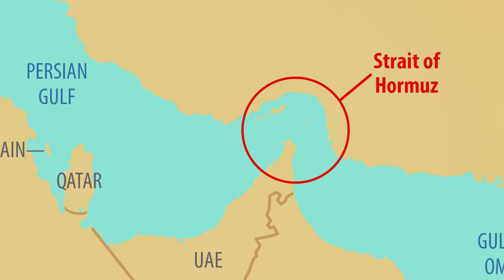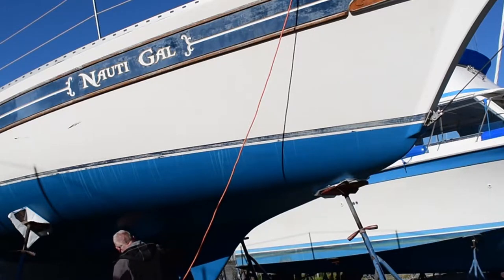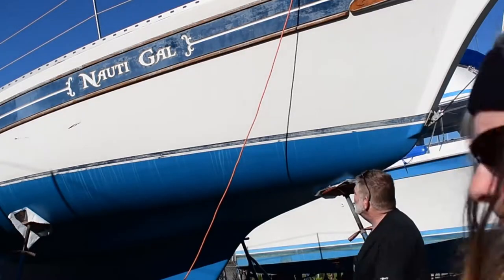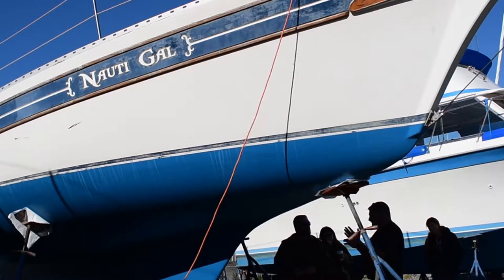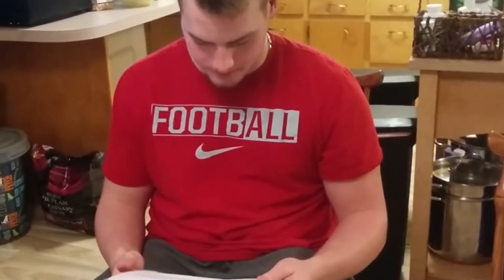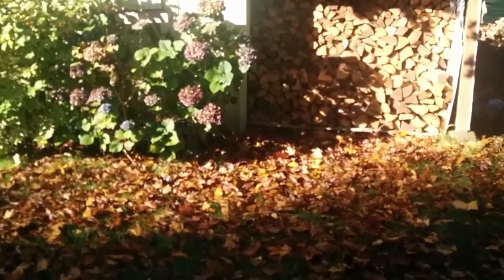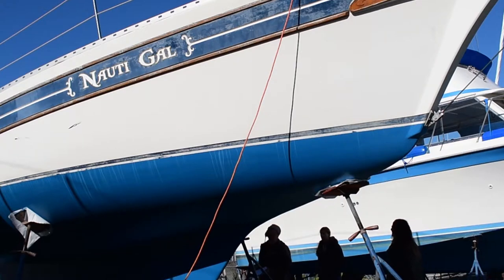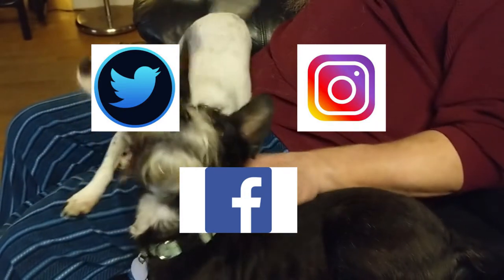Falling In Boat Love! Travel Life with Proteus Rising | Ep. 7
In this episode, we finally get a chance to see The Bayfield 36 we were totally geeking-out on in the last episode. We have a good time in Anacortes, Wash. and have great hope for our fromlandtoseaandallaroundtheworld future. Our son has an epic football season, and starts to get acceptances to colleges and some recruiting looks as a two-sport athlete. But plans go a bit sideways with money to purchase any boat, let alone this one.

Watch and see how we handle it all.

[How (we) to live your dreams to travel the United States and the world full time.]

Who we are: Watch two Gen-Xers, Casz & Greg, along with their two pups, Kola & Sprite, leave the chains of the corporate-sponsored suburban lifestyle, say goodbye to their mortgage, the golden handcuffs jobs, and live a life that lets them see the world on their own terms.

Post Script information:

Places in this video: The Brown Lantern, Anacortes, Washington

This episode features:
The Road to the Sea, Andreas Ericson

Between the Sun & The Deep Blue Sea, Martin Carlberg

I Could Fall In Love With You (Instrumental Version), Martin Carlberg